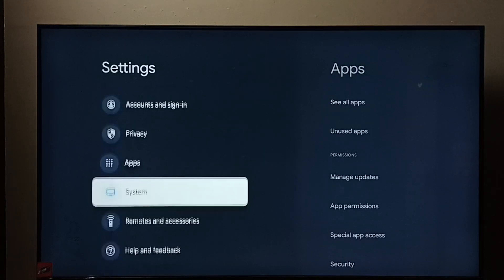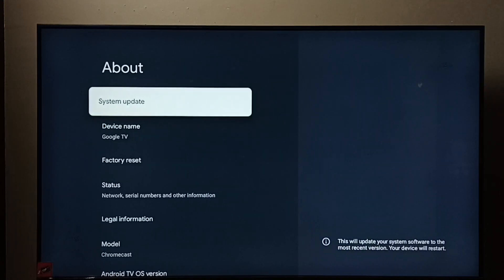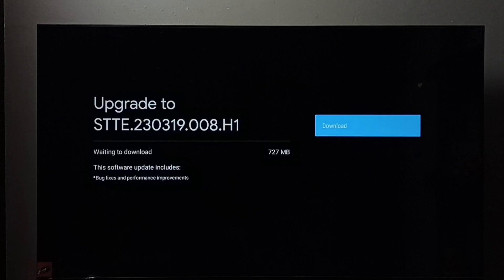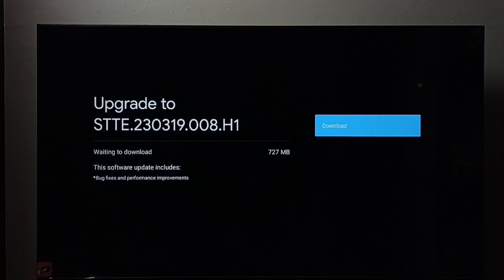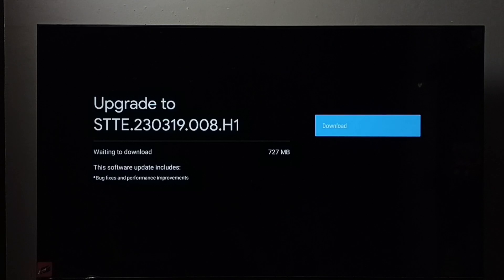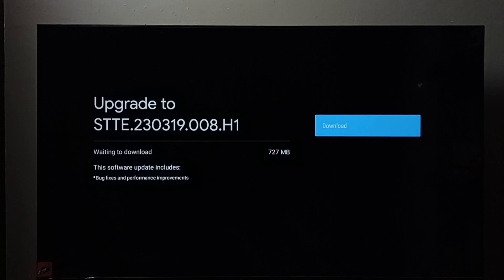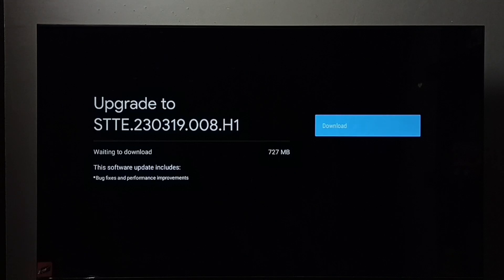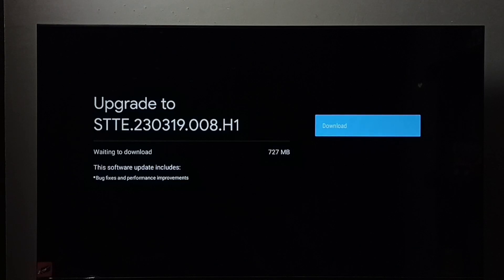PHILIPS Smart Google TV : How to Download and Install Software Update - Install New Firmware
Google TV,
Android TV,
Smart TV,
How to,
android,